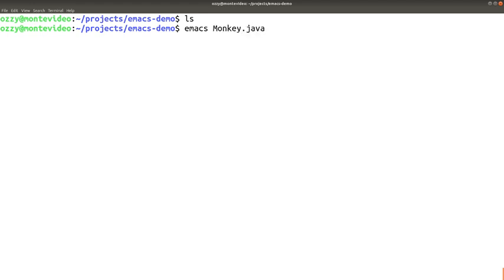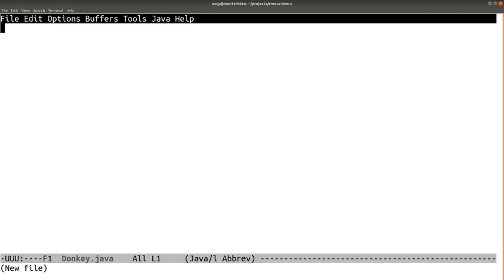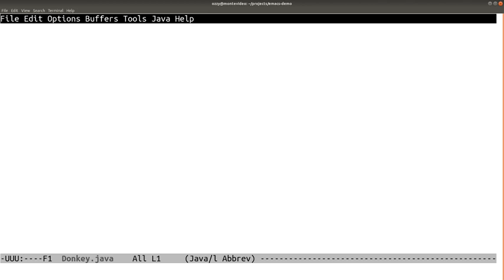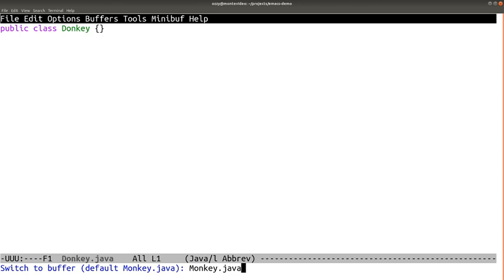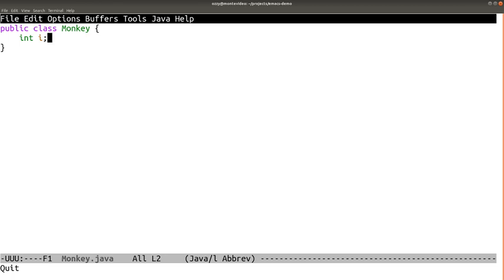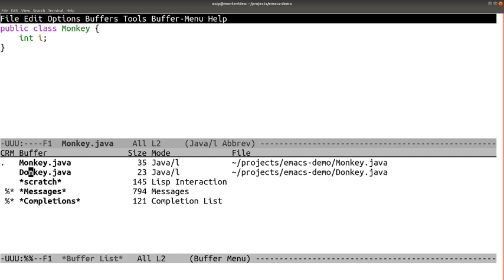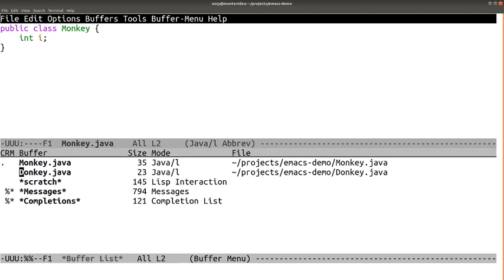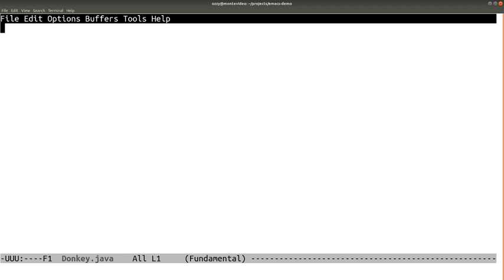Emacs - Basics - 1 - buffers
This tutorial is a video complementing out educational material on Emacs